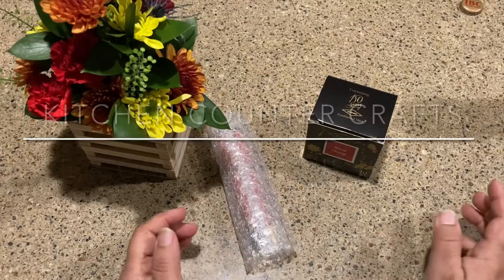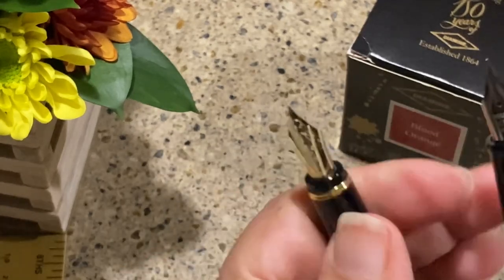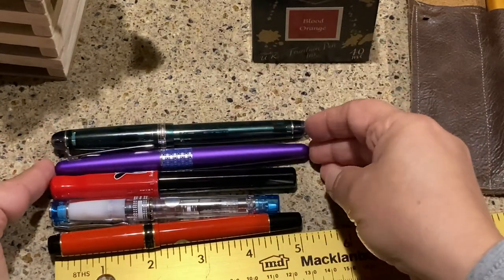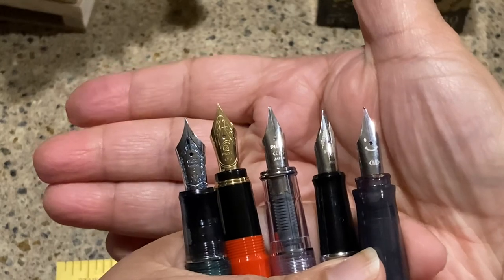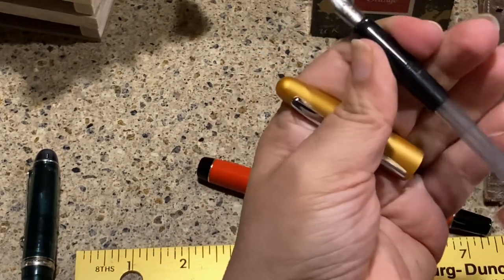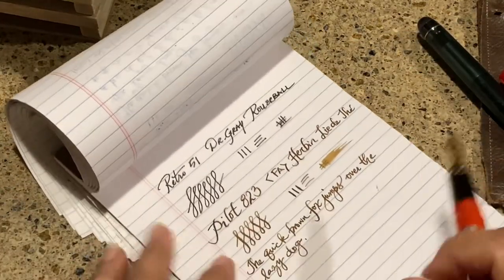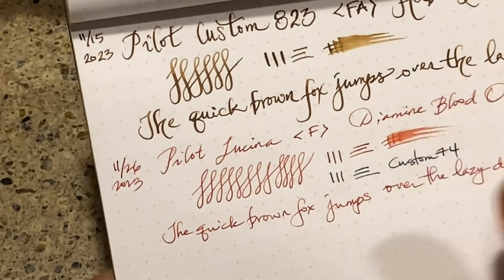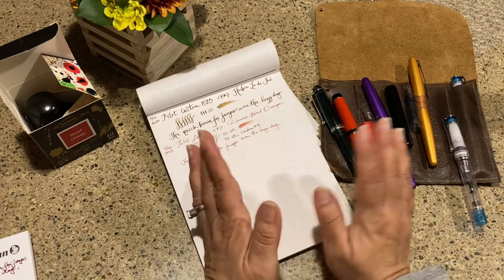Pilot Lucina F Nib Red Fountain Pen comparison video & converter discussion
Lucina compared with the Metropolitan, Prera, Kakuno, Custom 74
Plus, discussion on different types of Pilot Converters
What do you think???